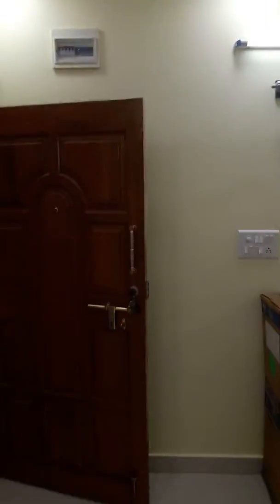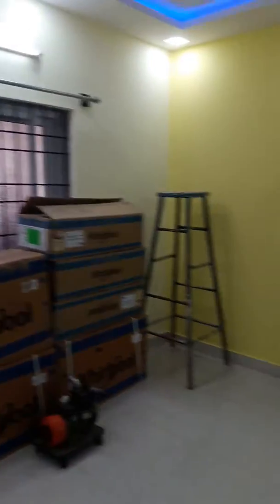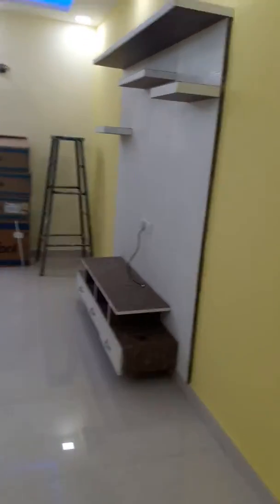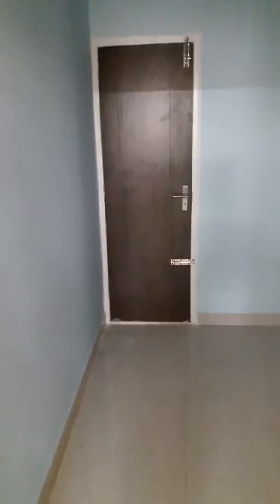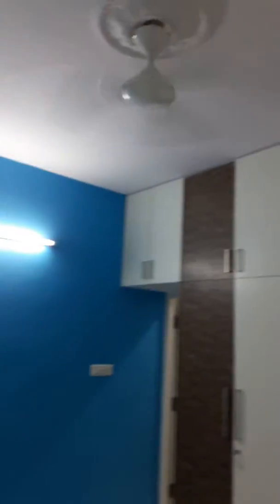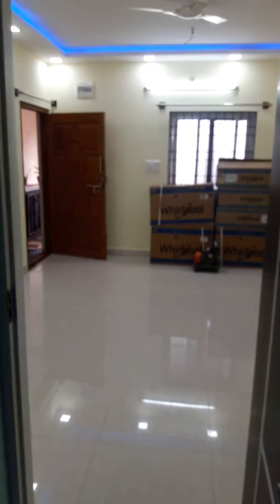1bhk house on rent in Horamavu near Manyata tech park.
Rent Rs.12,000. This house is on the ground floor. JW Vijay Real Estate Agency